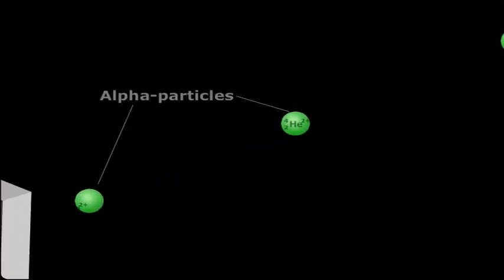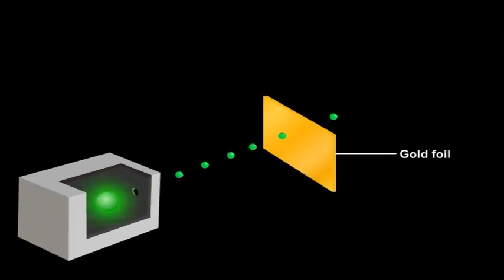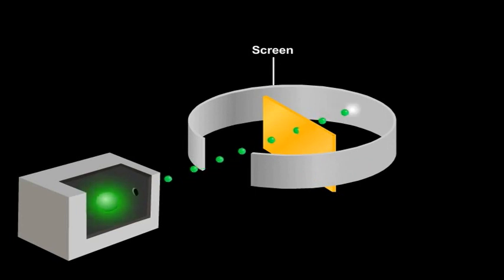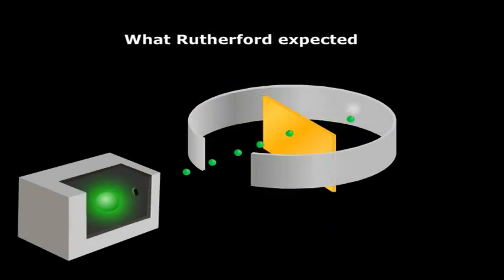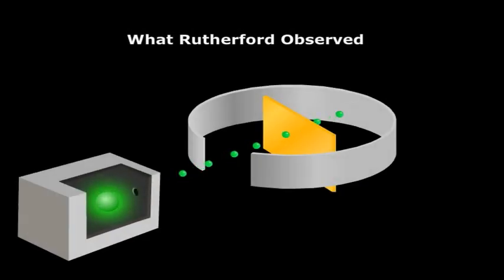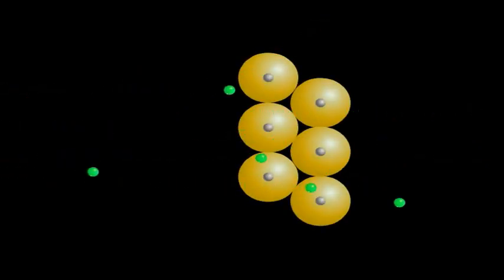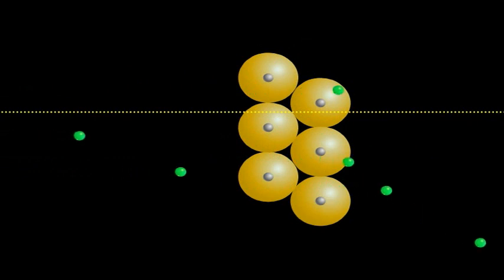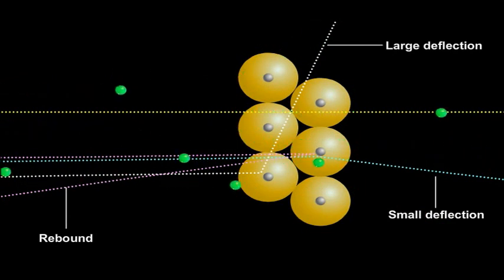Rutherford Atomic Model